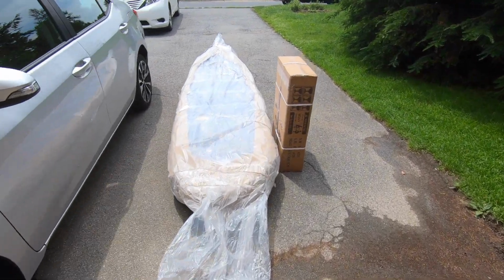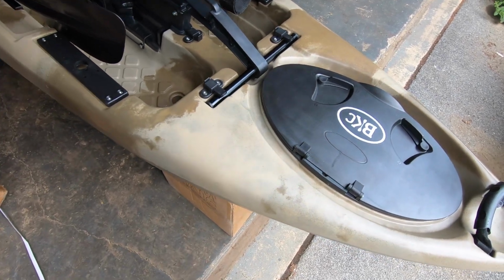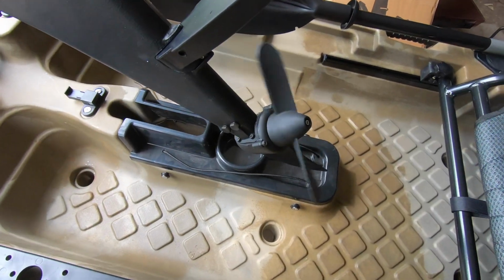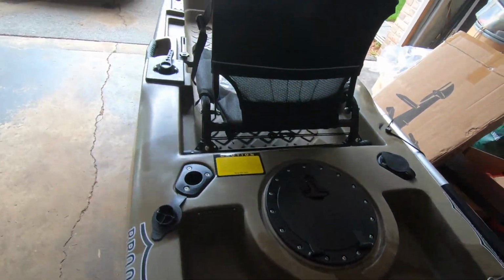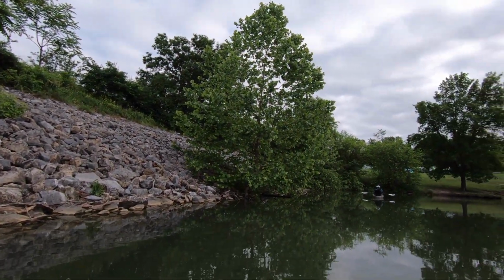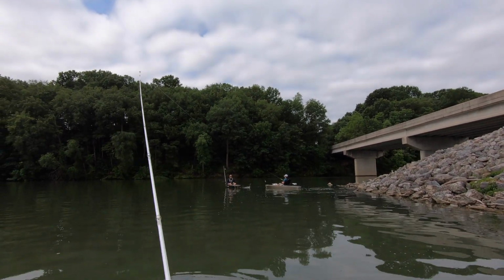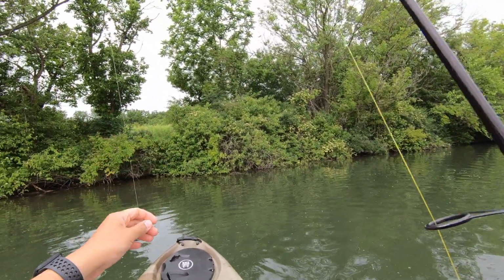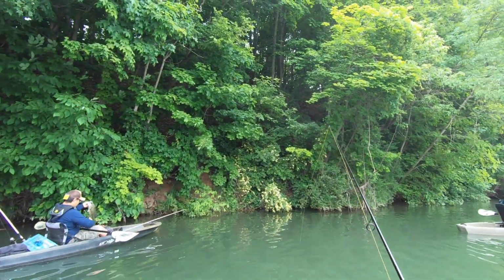Unboxing My NEW KAYAK!!! | BKC PK11 10.5-foot Sit-On-Top-Kayak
Finally bought a Kayak!!!
If needed I can do a more in-depth review, plus new mods.
Honest rating: 4.5/5
For the price of this kayak, it's worth it!!!